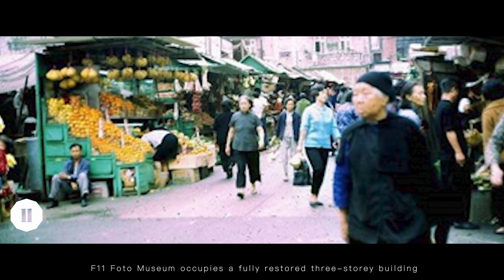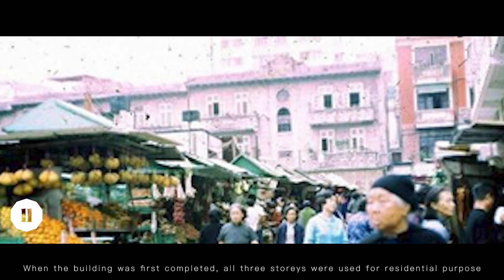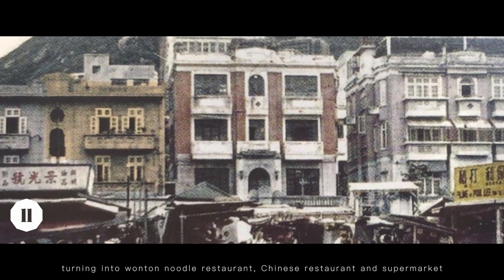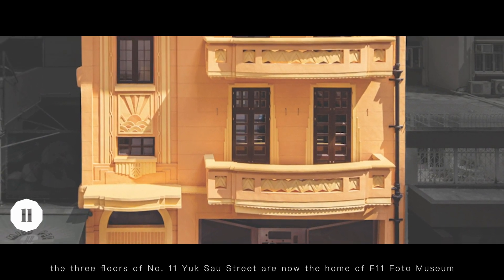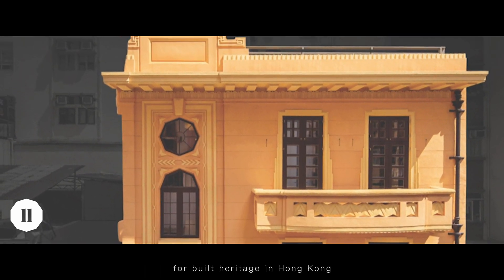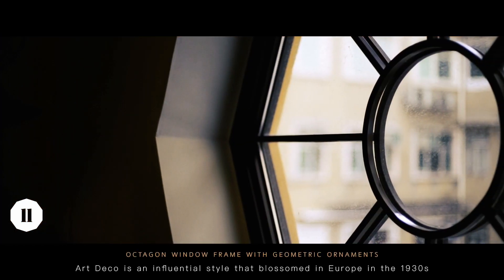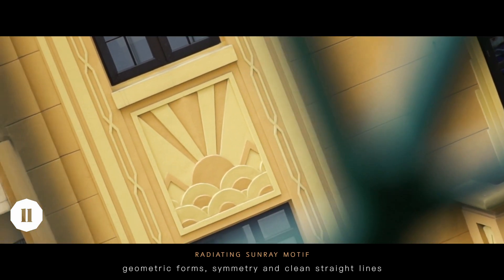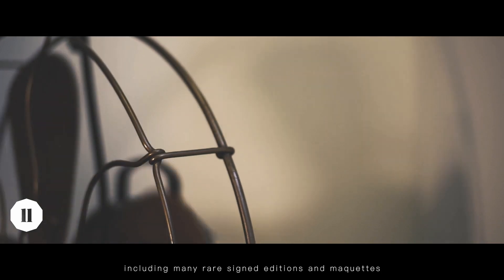Heritage Days in Hong Kong! F11 Foto Museum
Built in 1930s, the 11 Yuk Sau Street is a Grade 3 historic building. Currently F11 Foto Museum, it has strong Art Deco influence in the design of the front façade which is built in Neo-Classical style, with richly decorated with geometricand stylized forms.

The vision of F11 Foto Museum is to promote photography through well-curated exhibitions of rare cameras, books and photos.

While the ground and first floors are dedicated to photo exhibitions, the second floor showcases rare camera equipment. The Museum is also home to nearly 1,500 photo books, including many rare signed editions and maquettes. The rooftop is a green oasis in the midst of tall buildings.